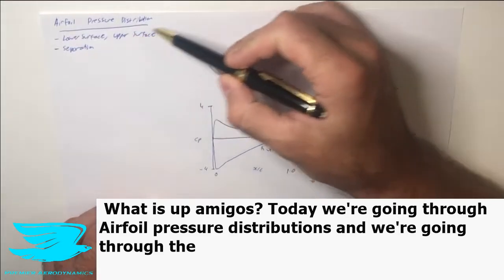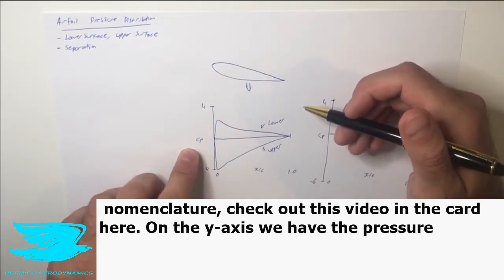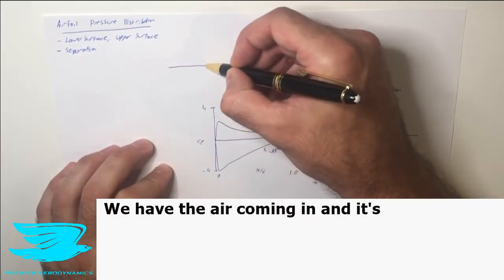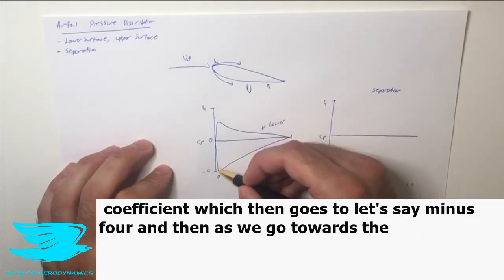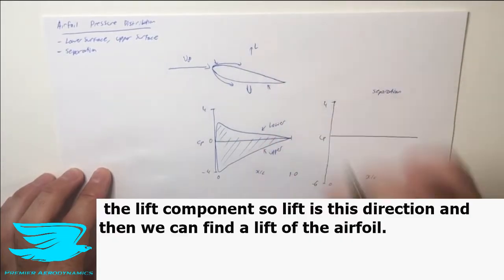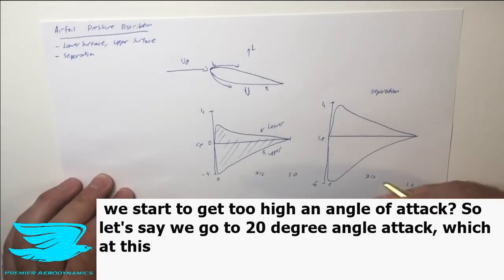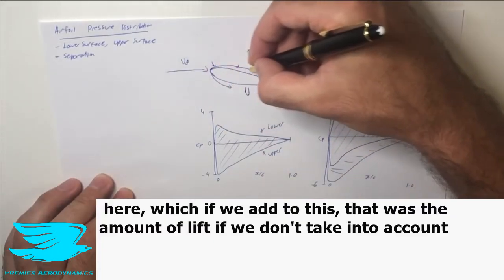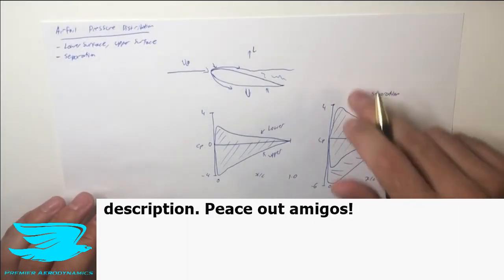[Aero Fundamentals #23] Pressure Distribution Over An Airfoil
The pressure distribution over an airfoil is very useful for understanding how much lift is being produced and where separation occurs. In this video we cover the pressure coefficient graph.